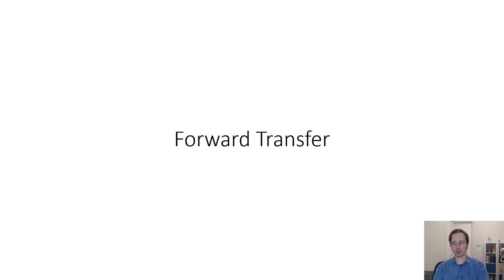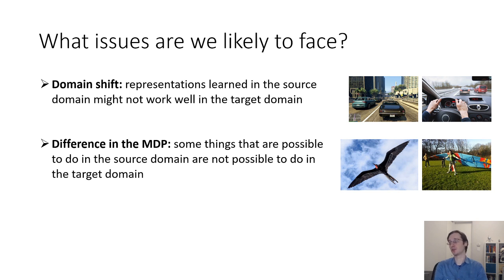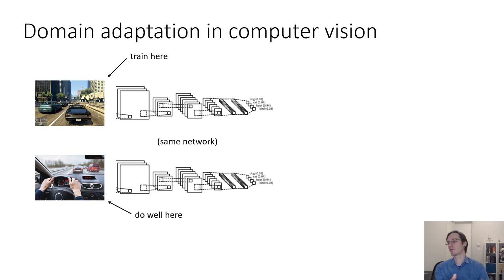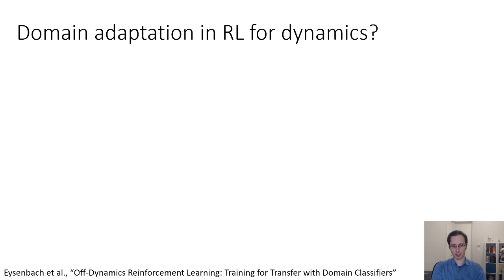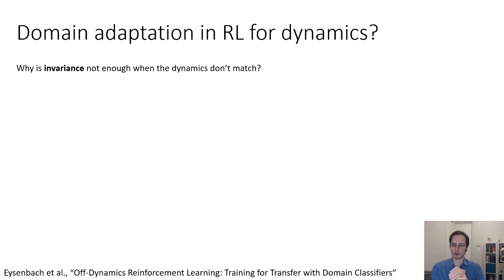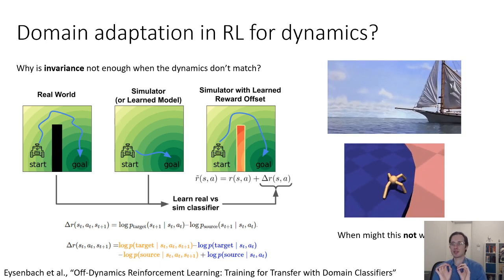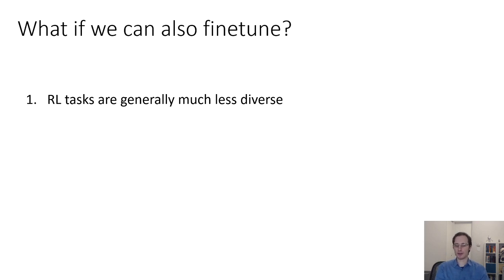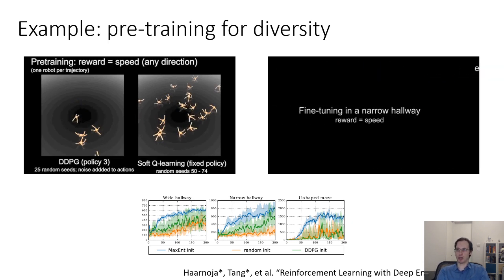CS 285: Lecture 21, Transfer Learning, Part 2